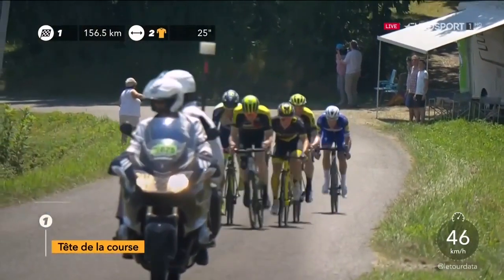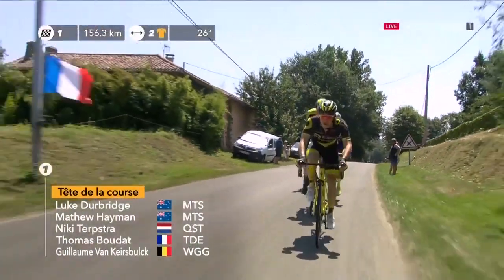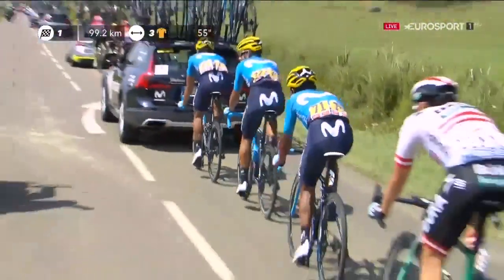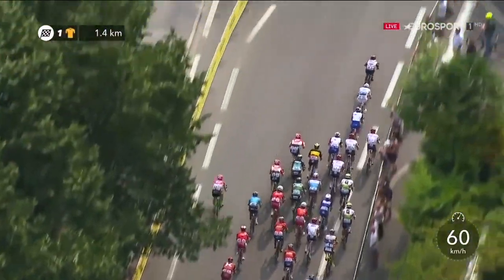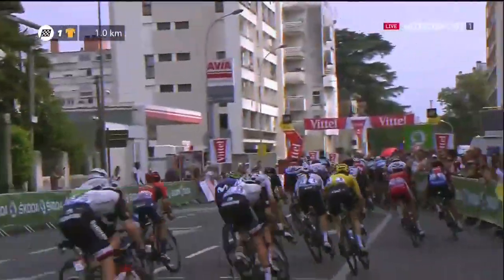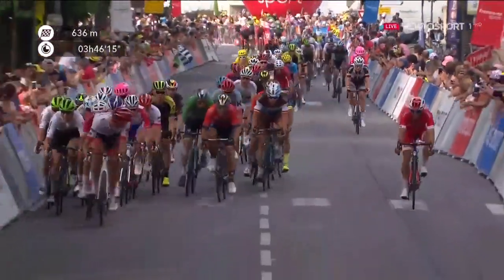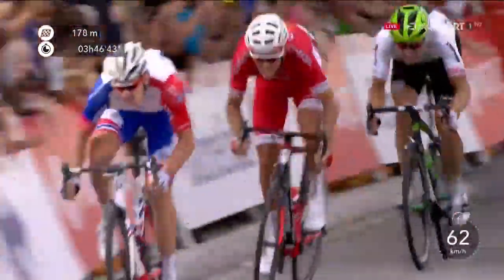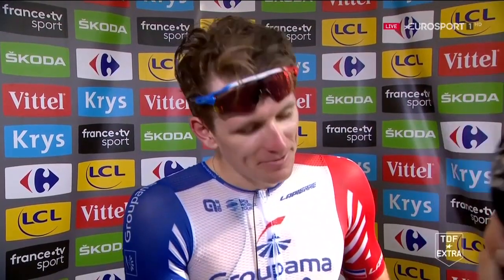Demare Seals Stage Win Ahead of Cofidis' Laporte| Tour de France 2018 | Stage 18 Highlights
Highlights from stage 18 of the 2018 Tour de France.

News from the #1 sports destination and HomeoftheOlympics in Europe.